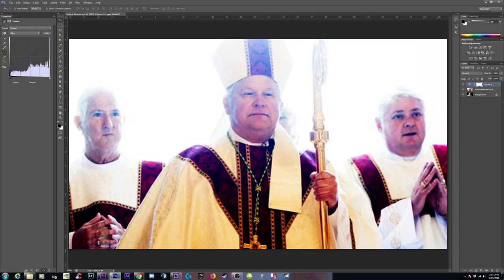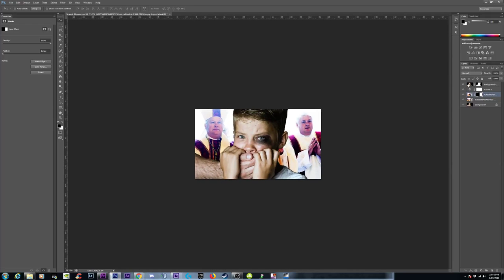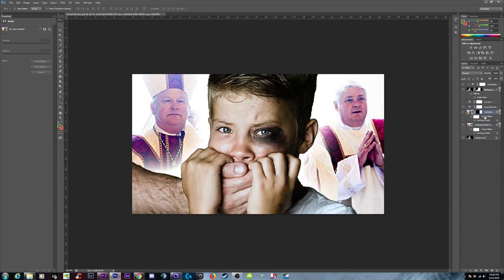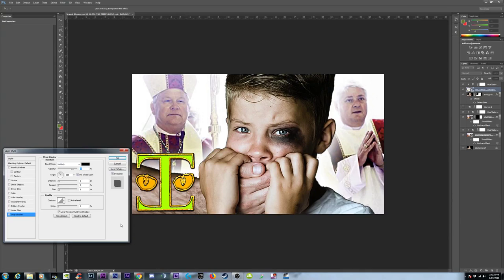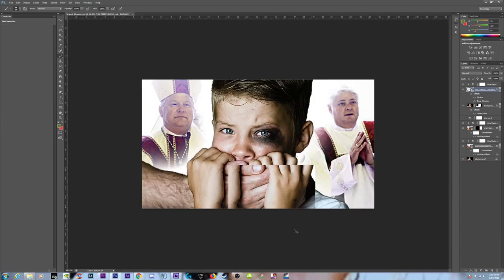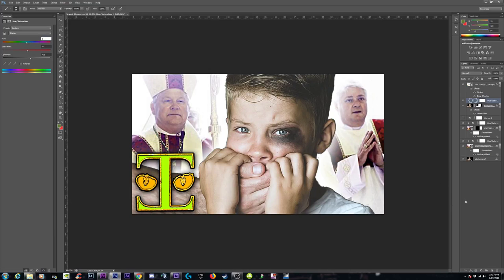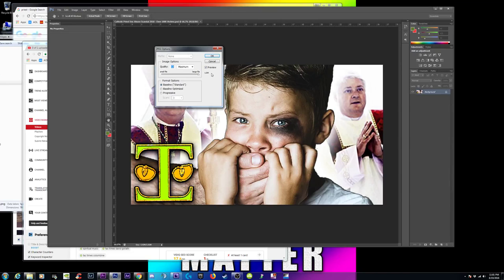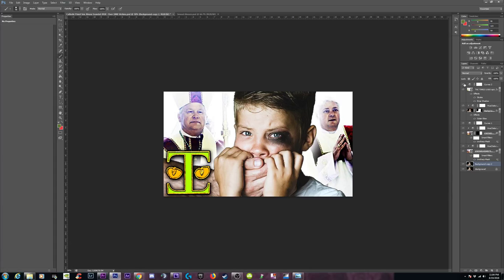How to Make a Catholic Priest Sex Abuse Thumbnail with Photoshop